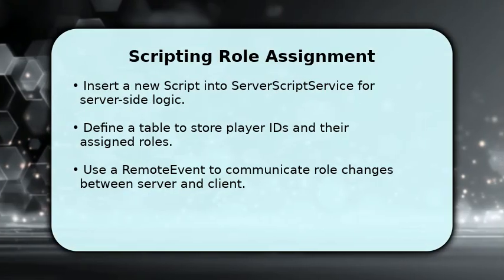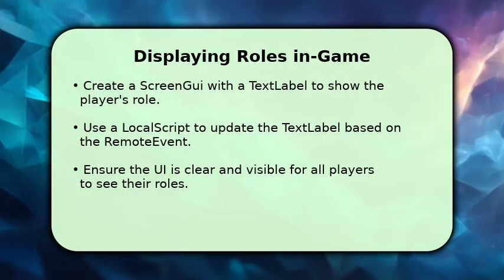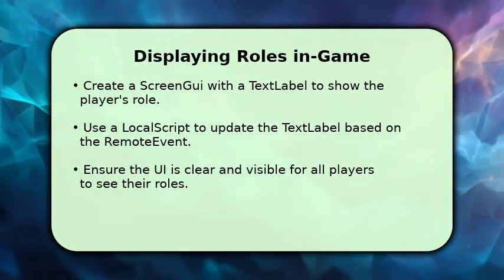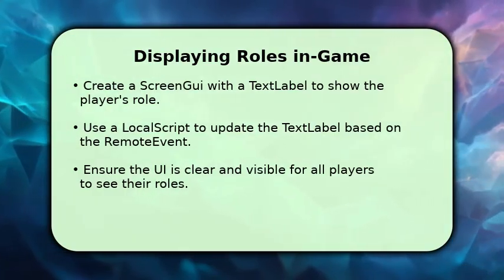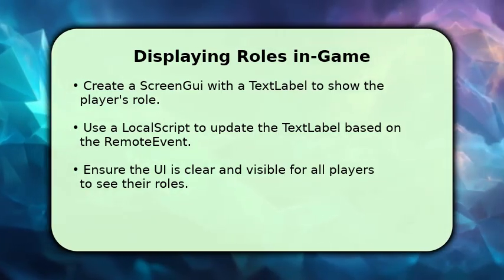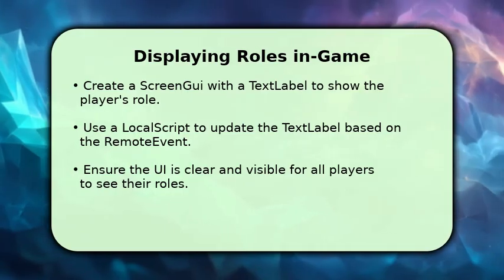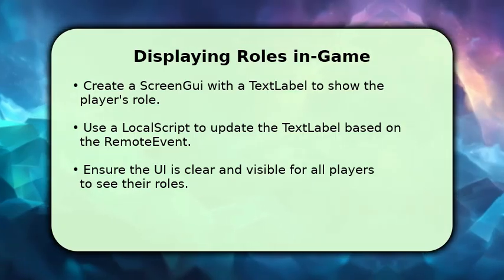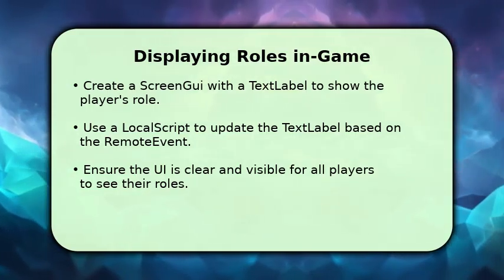How to Make Roles in Roblox Studio (Only Way)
In this video, we will be covering the step-by-step process of creating roles in Roblox Studio. This is a crucial aspect of game development as it allows players to assign specific permissions and access levels to different users. Whether you're a seasoned developer or just starting out, understanding how to make roles in Roblox Studio is essential for creating engaging and interactive games.

roblox studio tutorial, how to create roles in roblox, roblox game development, role creation in roblox, roblox permissions system, making roles in roblox studio, roblox user management, game development tutorials, roblox role management